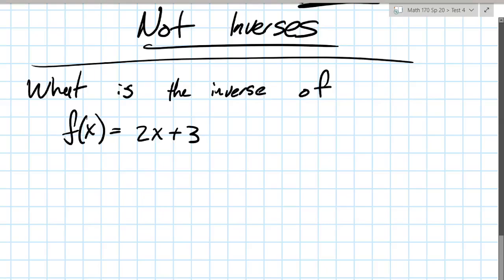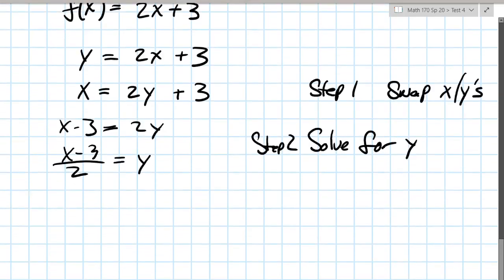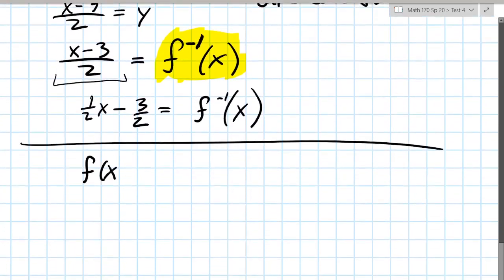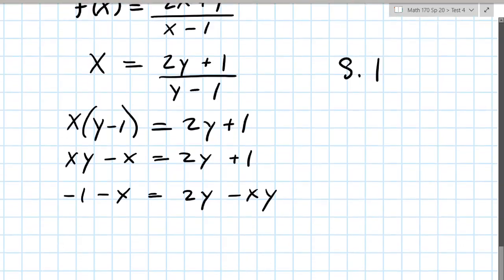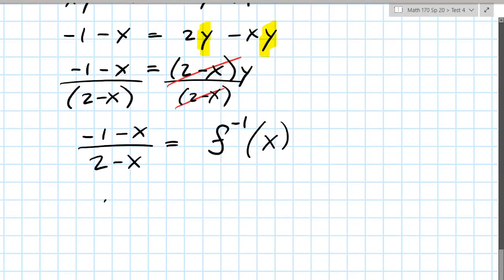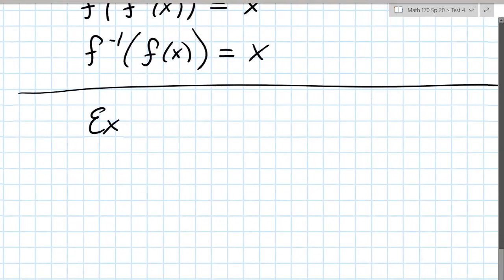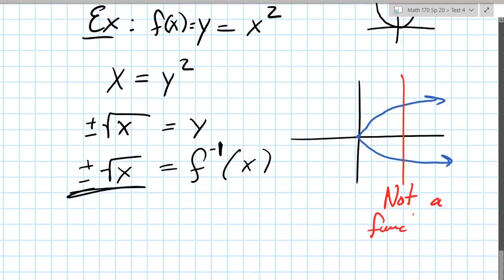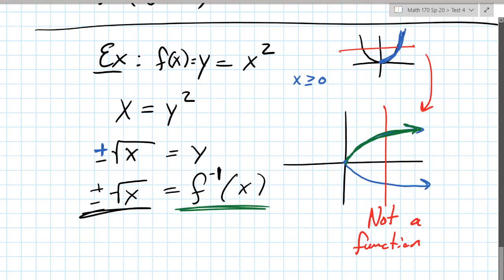One to One/Inverses 5.2 pt3